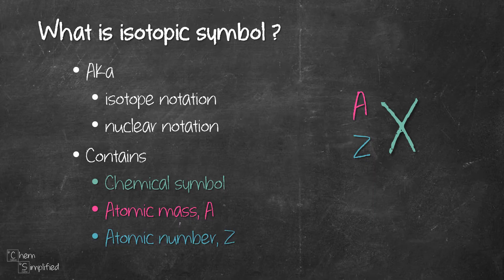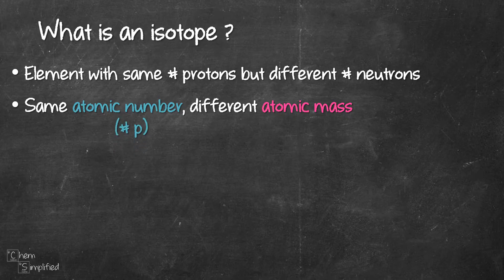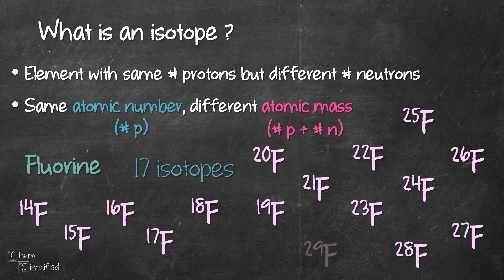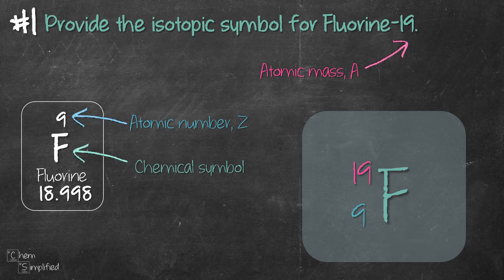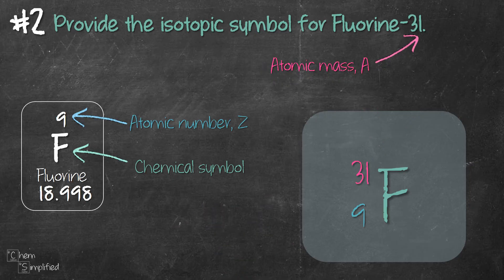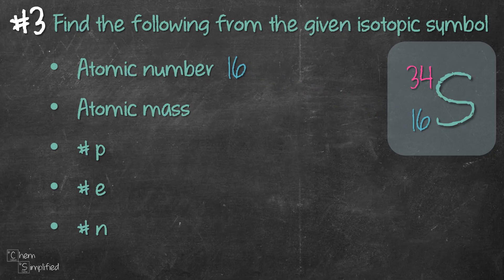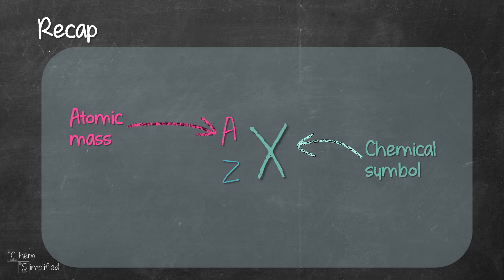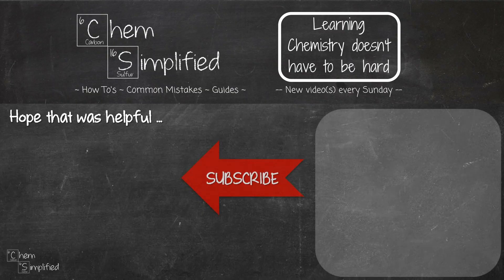How to write in Isotopic Symbol - Dr K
In this video, we are going to go through how to write in isotopic symbol, or also known as isotope notation or nuclear notation. Basically, isotopic symbol consists of three components, which are the chemical symbol, atomic mass and atomic number. We will use two examples to write isotopic symbol and one example to find atomic mass, atomic number, number of protons, number of electrons and number of neutrons when given an isotopic symbol.

Here's when you'll find:
1:33 - Example 1
2:25 - Example 2
2:37 - Example 3

Udemy Course: Ionic Compound